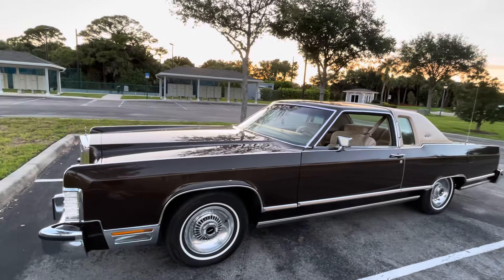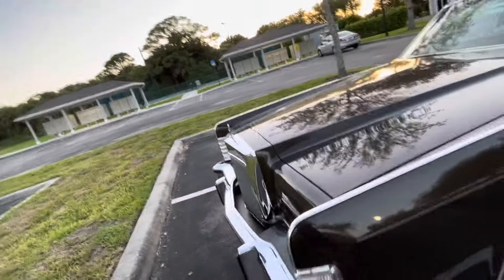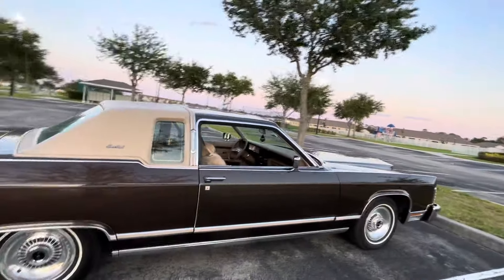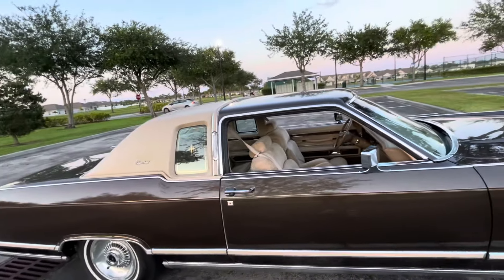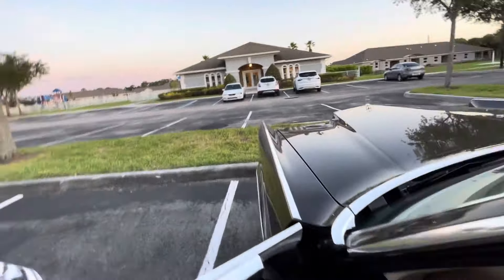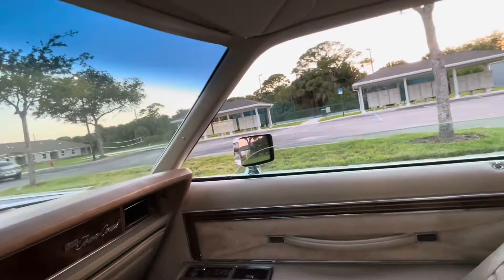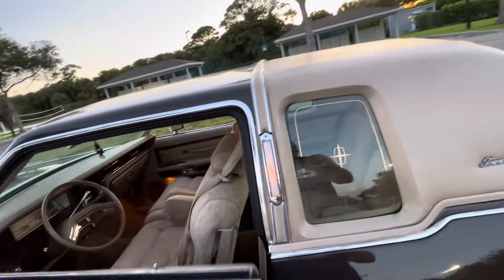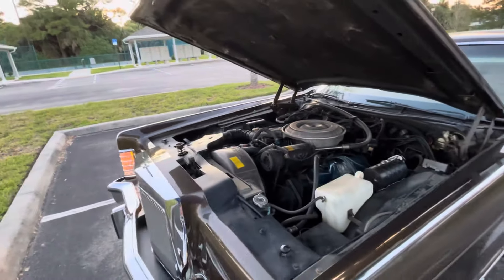My 1979 Lincoln 10,000 mile update since I bought it.